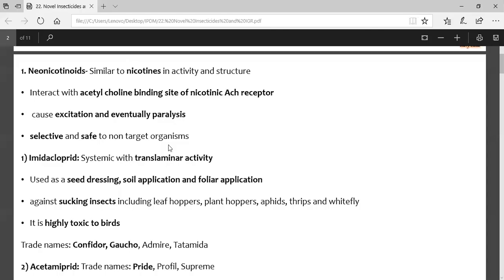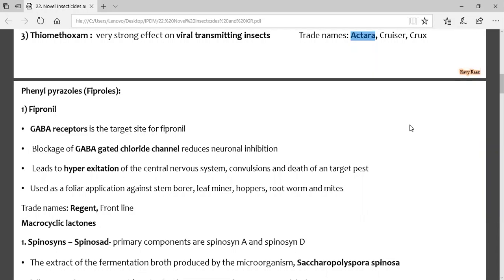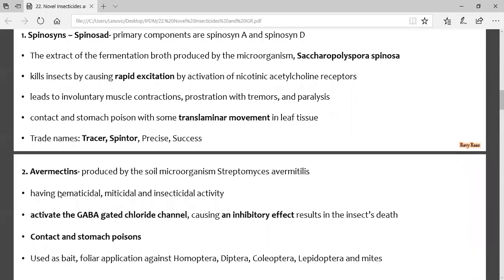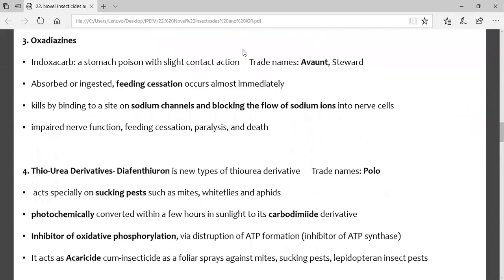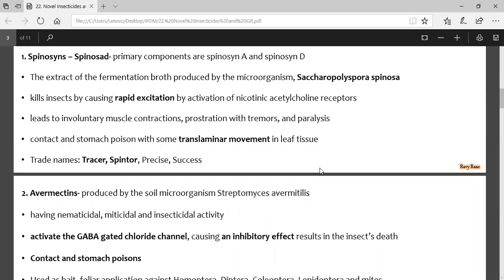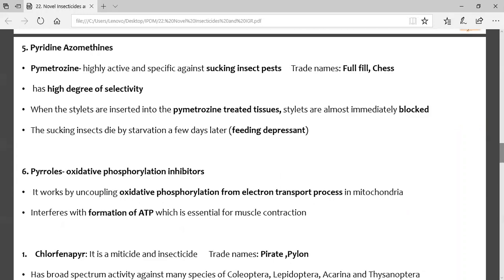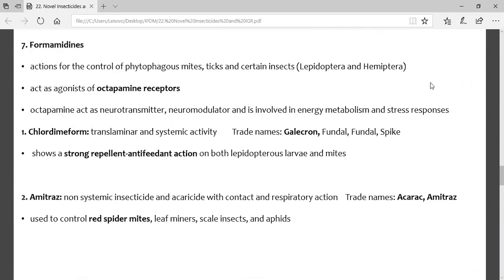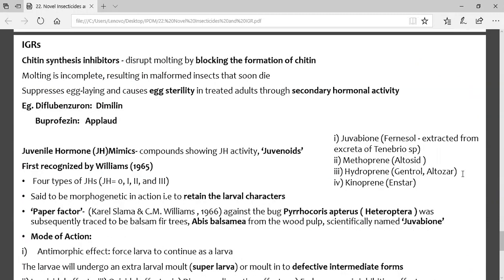Novel Insecticide | Zoom meet